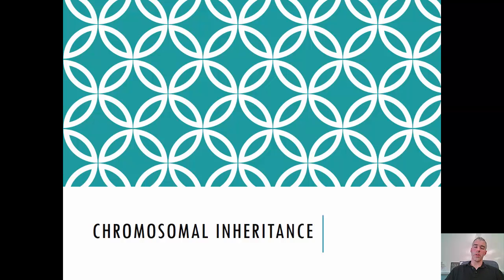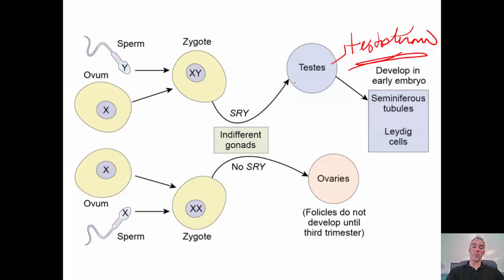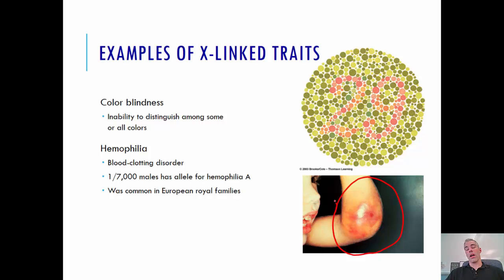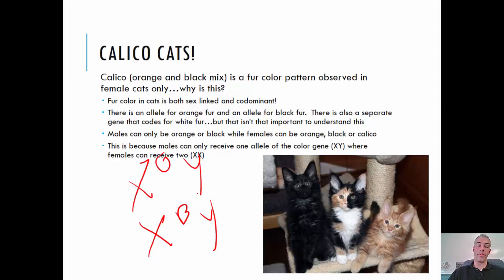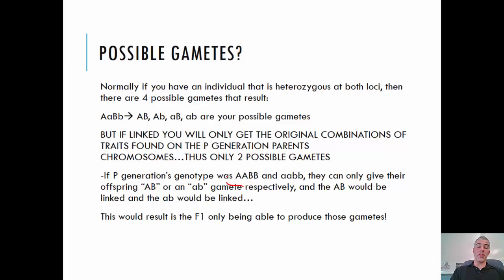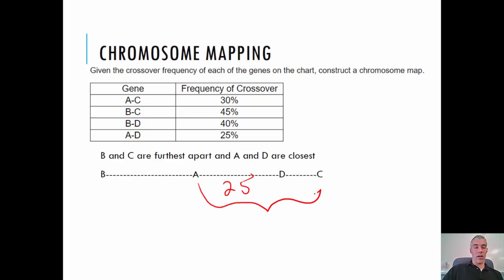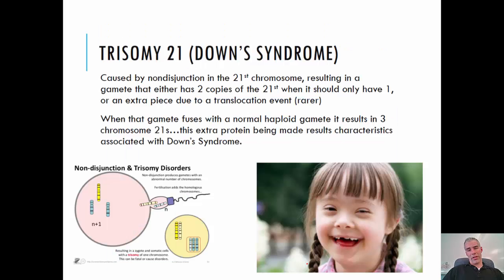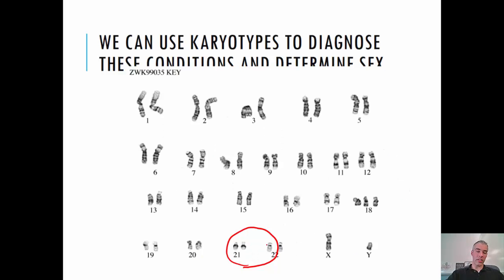Chromosomal Inheritance Lecture fixed